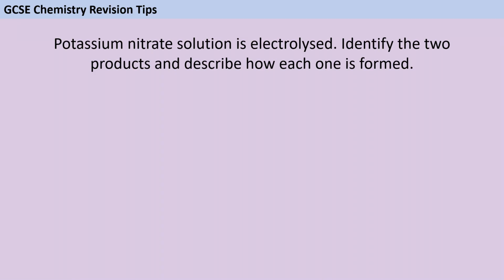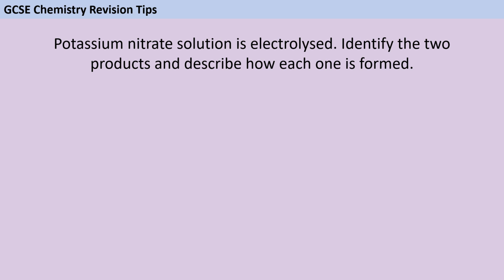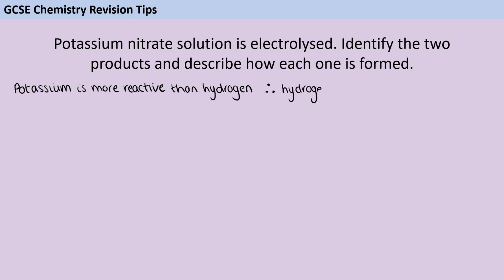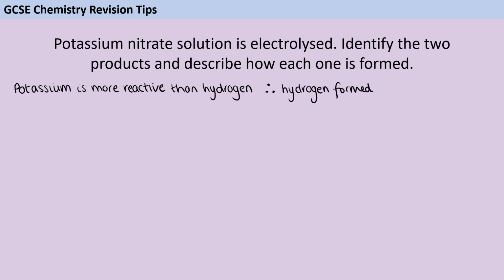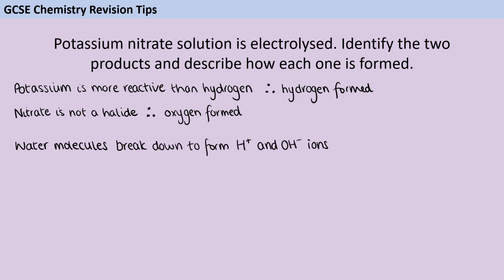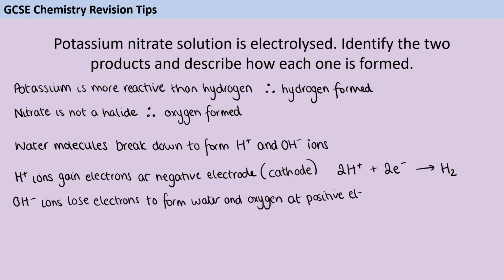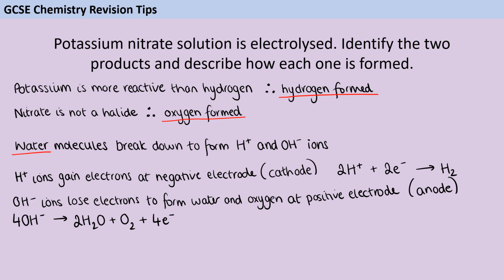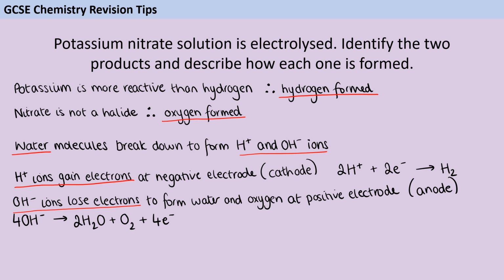Dr de Bruin's AQA 6 mark science challenge - Day 59 - Electrolysis of solutions